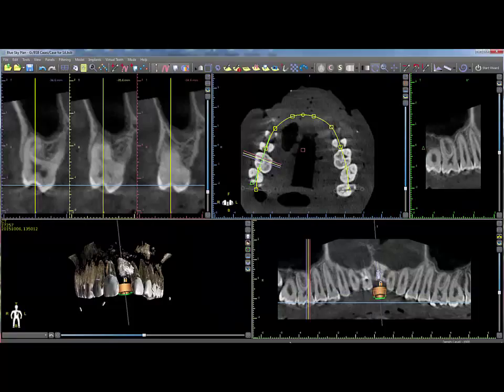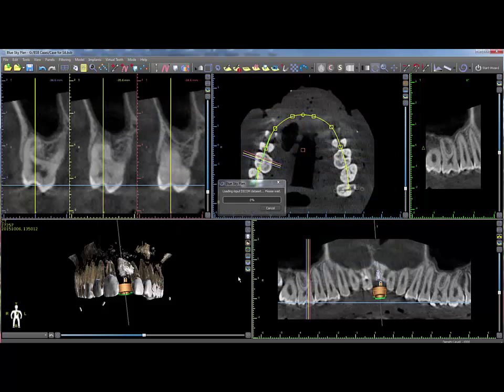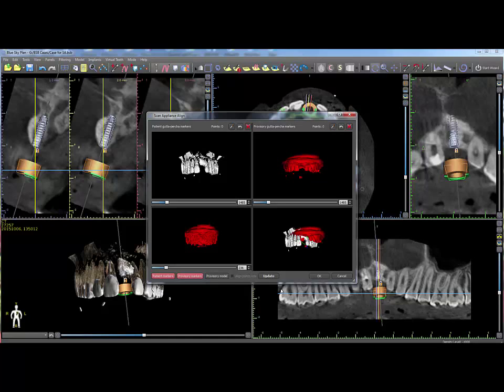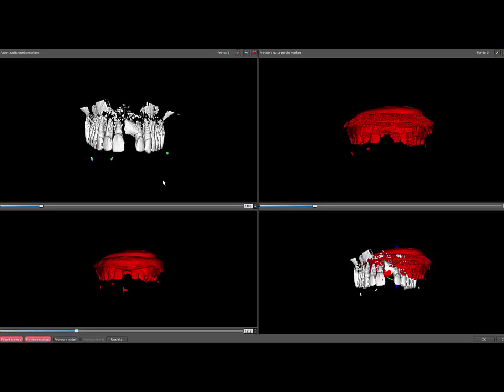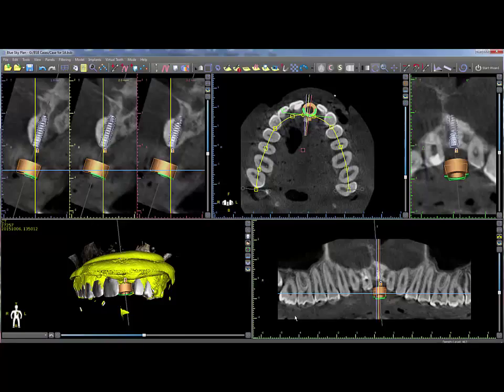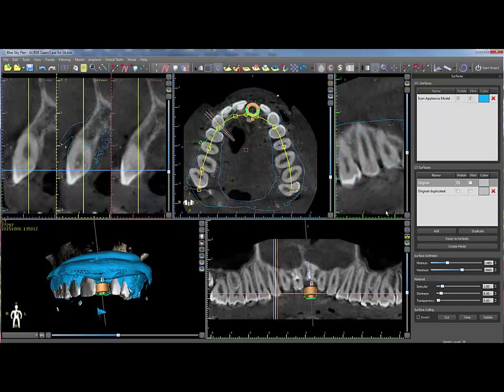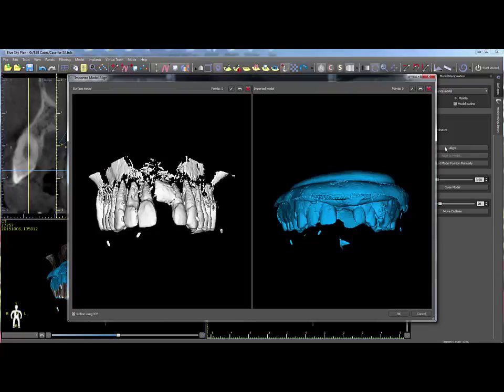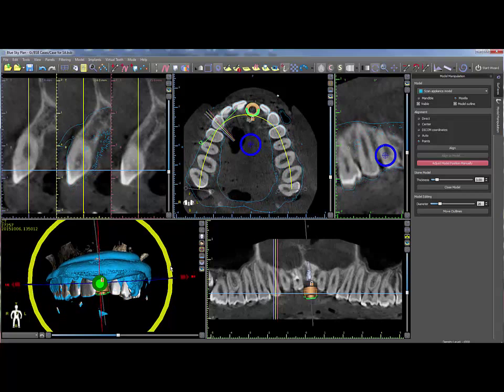BSP Step by Step Tutorial: Importing a Scan Appliance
This video training tutorial will demonstrate the process of importing a model with scan appliance markers into the Blue Sky Plan software, for improved merge functionality.